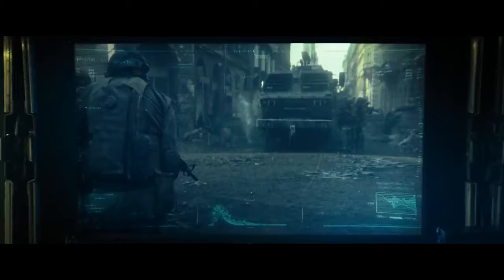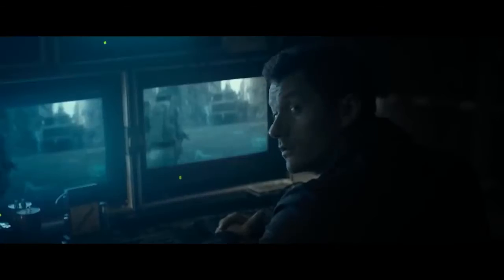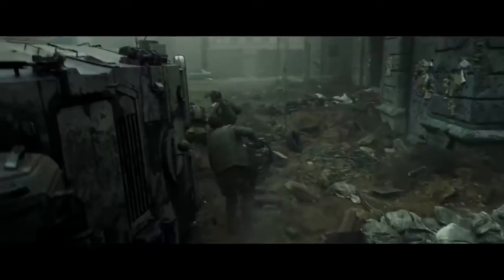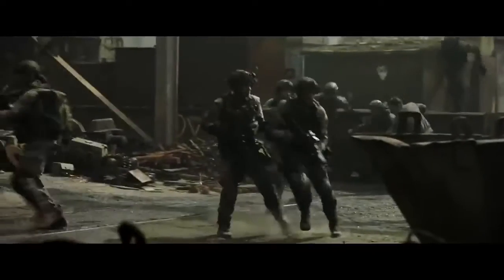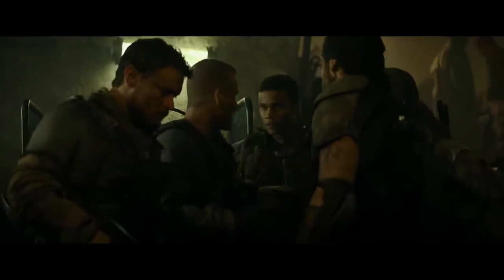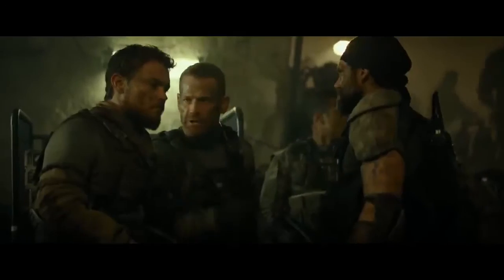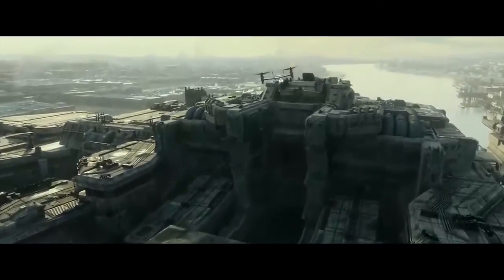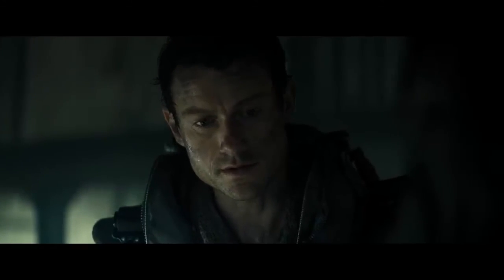VIRUS - ONLINE FREE NEW 2020 BEST ACTION MOVIE * NEW MOVIES- ENGLISH FILM - LATEST MOVIE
VIRUS - ONLINE FREE NEW 2020 BEST ACTION MOVIE * NEW MOVIES- ENGLISH FILM - LATEST MOVIE - WATCH ONLY ON OUR CHANNEL - FREE FILM - GOOD MOVIE - FULL HD MOVIE - NEW GOOD FILM